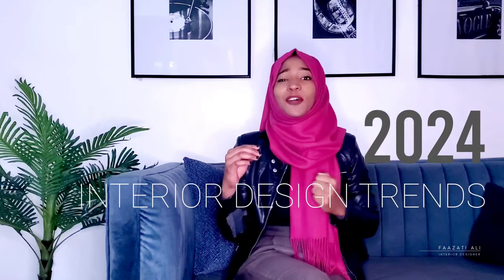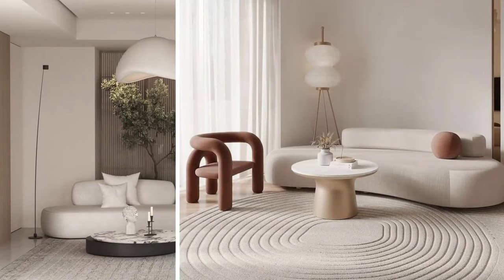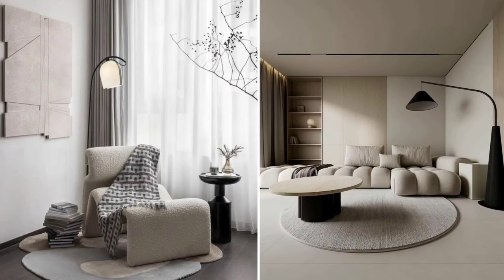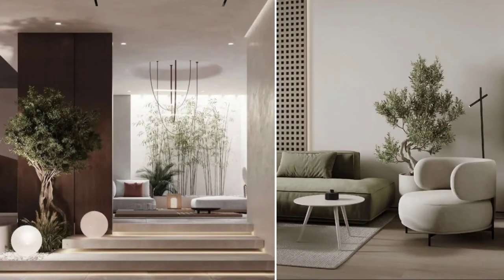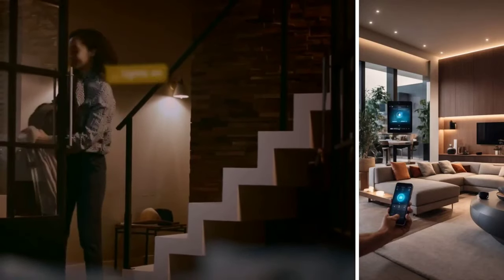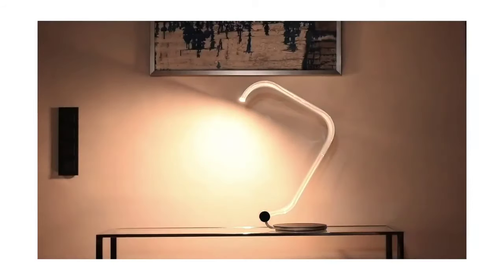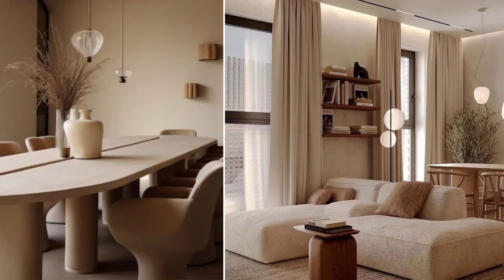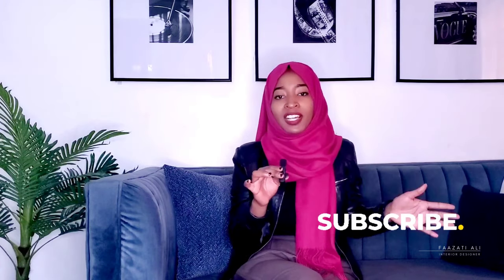TOP INTERIOR DESIGN TRENDS 2024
Hey loves,
Interior Design Trends 2024 are HEREEE! 🤗As an interior designer I put together this insightful video so you can get a glimpse of the Trends 🤗

I hope you enjoy the video, I'm always happy to create & share content with you.

I'm Faazati Ali, an Interior Designer with 6 Years experience working in the industry. Interior design has been my passion since I was young. This ties together with my other hobby in video editing so here we are doing both :D I really love sharing tips on Interior Design hoping it inspires aesthetic spaces across the world🤗

BACKGROUND MUSIC
Papaya by tubebackr